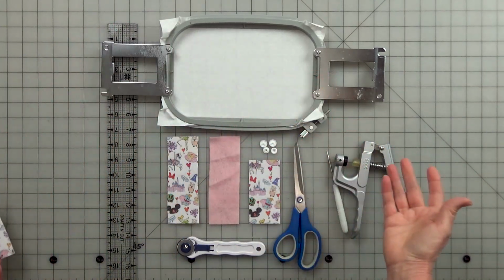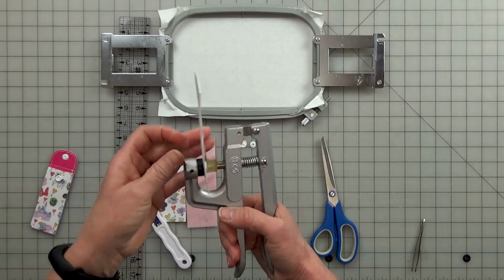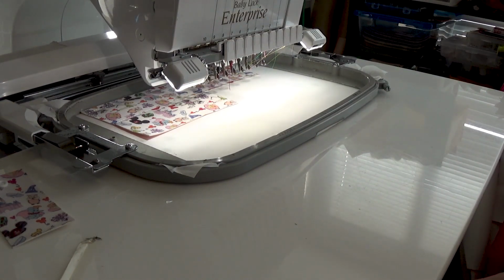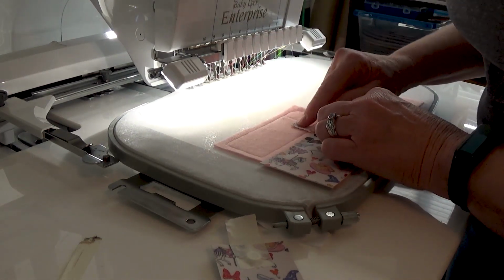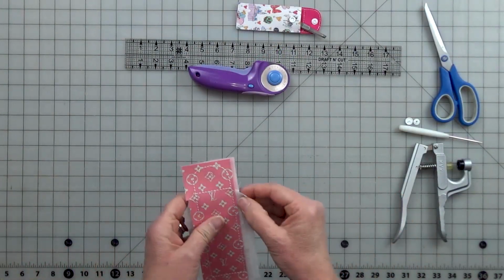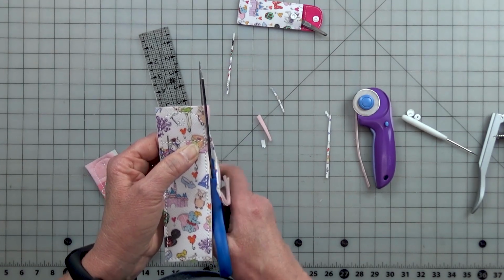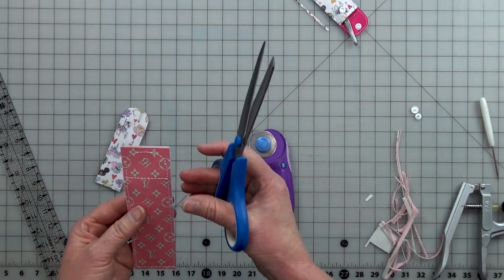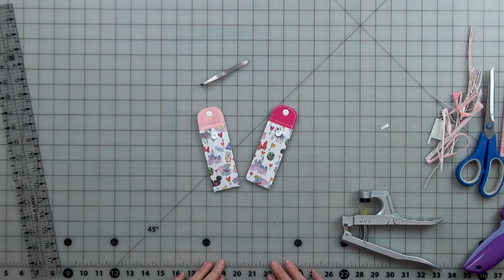How to Make ITH Tweezer Snap Pouch / Case By Bad Bobbin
This video tutorial will take you step by step on how to make this Tweezer Snap Pouch/Case by Bad Bobbin.  You will learn what tools and materials are needed to make it, and guide you through important details to prevent mistakes.